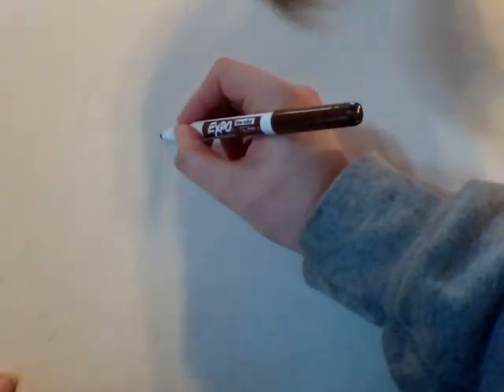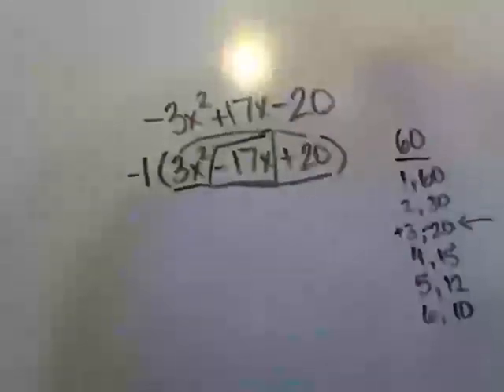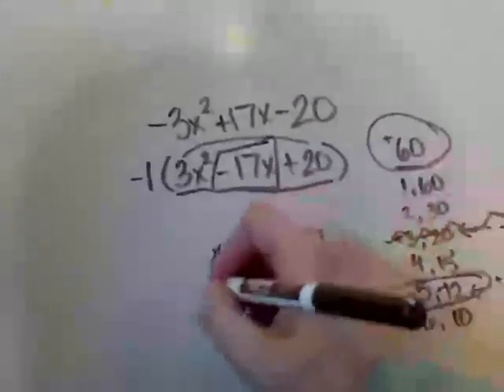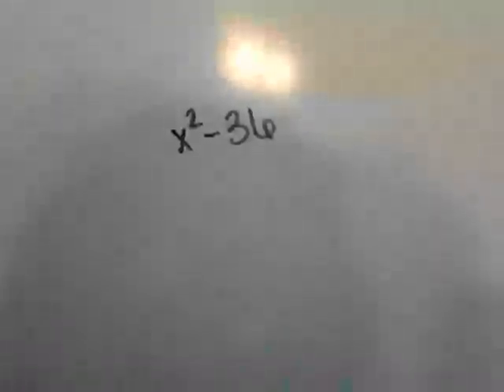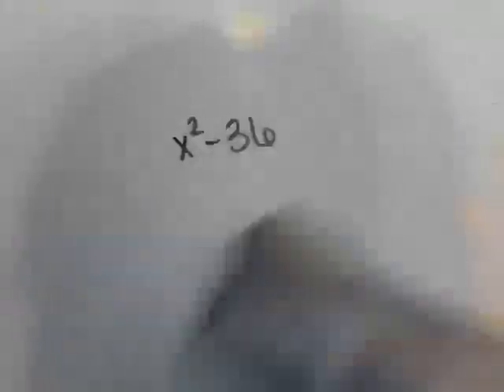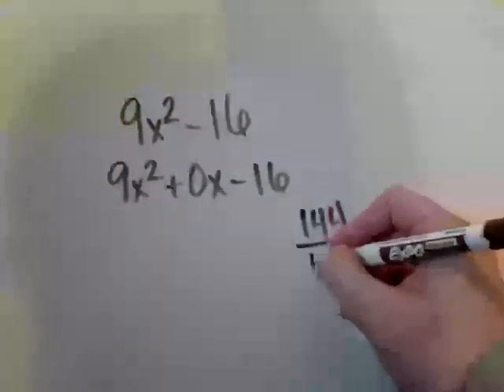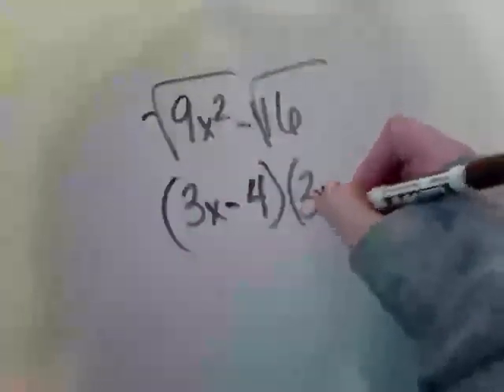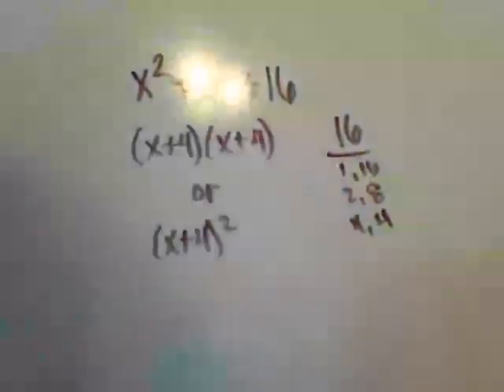Geometry Week 4 Factoring Special Problems